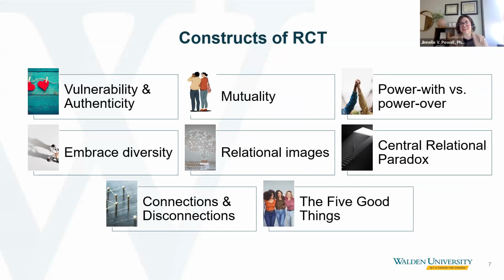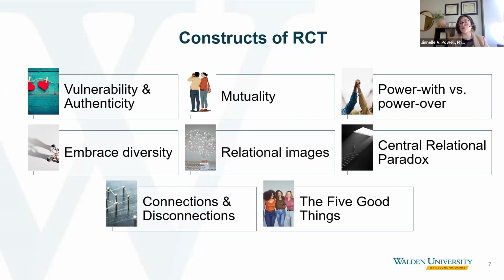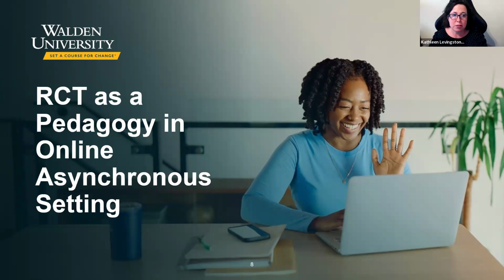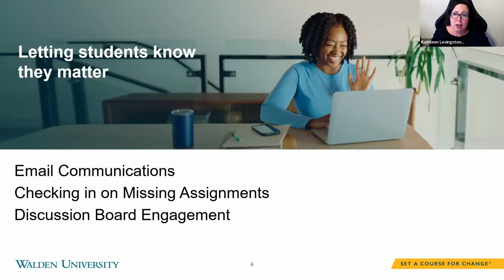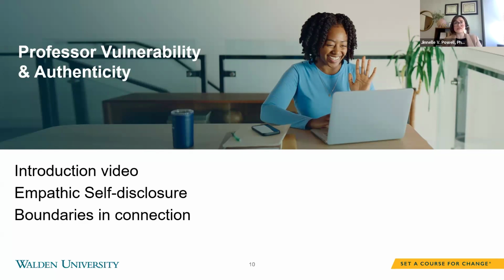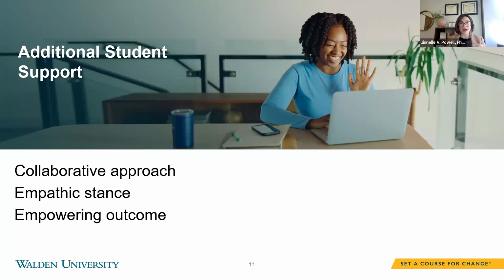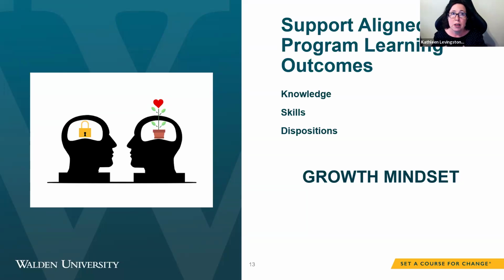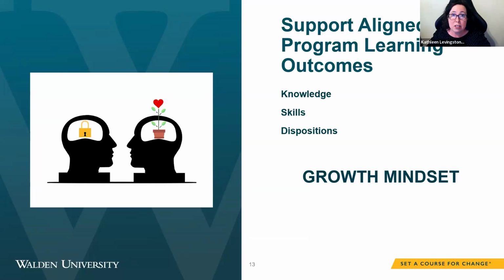Applying Relational-Cultural Theory as a Pedagogy to Promote Caring in the Asynchronous Classroom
In this presentation, attendees will be introduced to the basic constructs of Relational-Cultural theory (RCT). The presenters will define and explore mutuality, authenticity, vulnerability, and power dynamics to promote a classroom community of care. The presenters will describe the application of RCT as a pedagogy in education with a specific focus on asynchronous learning environments. Real examples from professors who practice RCT as their pedagogy in asynchronous settings will be shared with attendees.
Presenters: Jinnelle Powell and Kathleen Livingston

Key Takeaways:
1. Participants will be introduced to basic constructs of Relational-Cultural theory (RCT).
2. Participants will learn how to apply RCT as a pedagogy to facilitate a community of care.
3. Participants will be provided with examples of the application of RCT in an asynchronous setting.